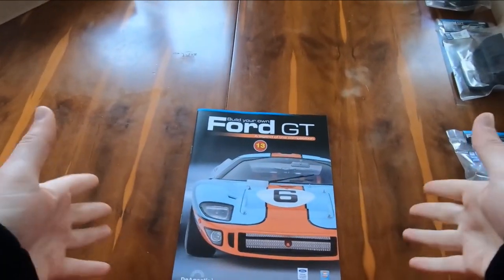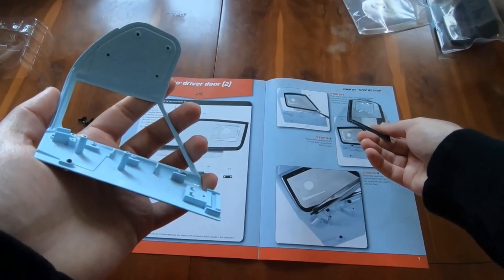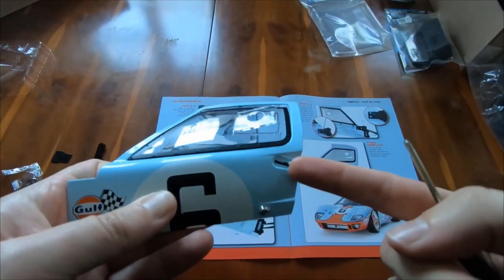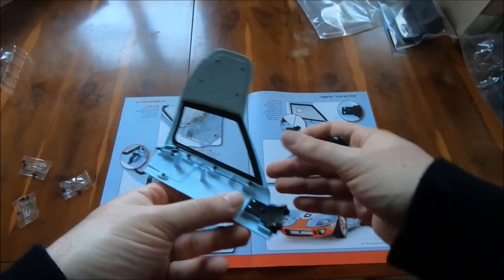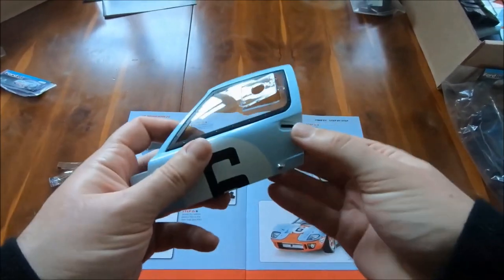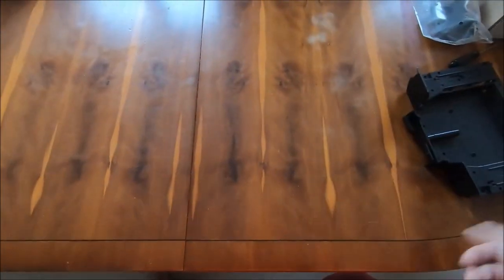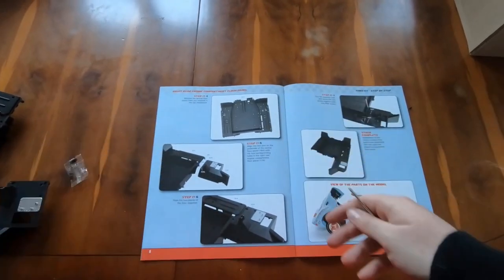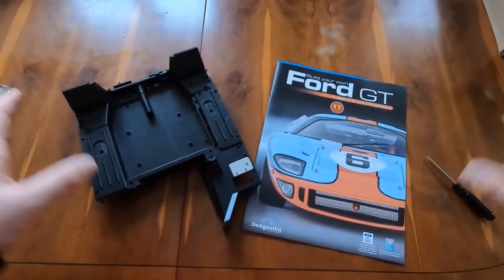Building the DeAgostini Ford GT40 1/8 scale model | Stage 13 - 17 | Unboxing & Assembly Guide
Welcome to parts 13 to 17 of my journey of unboxing and building the big boy 1/8 scale DeAgostini Ford GT40 in its iconic Gulf livery!

Here in episode 6, we are assembling stages 13-17 - which includes the opposite side door, window and interior panels...

Be sure to check out the rest of these episodes for the complete build of this gorgeous 51 cm, 8 kg scale model car!

★ PSN: CORRUPTED_DISC